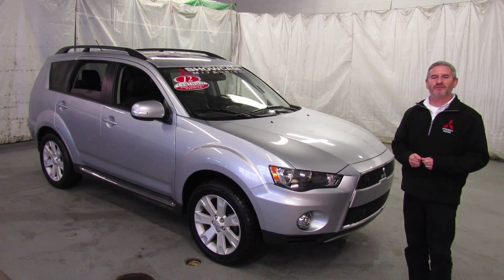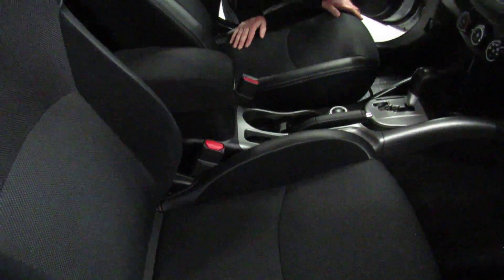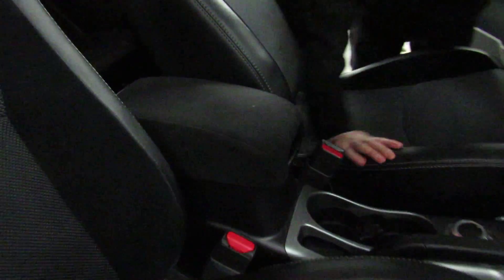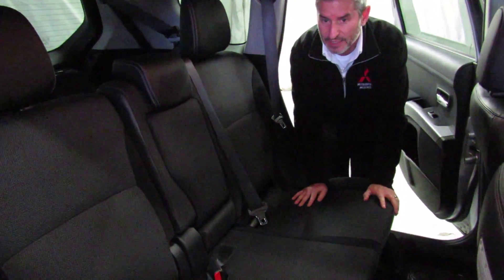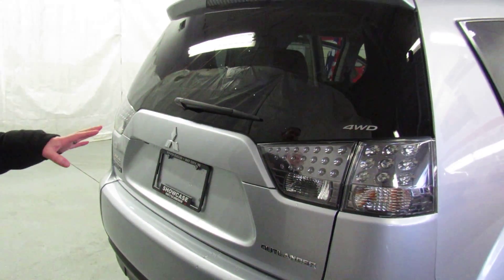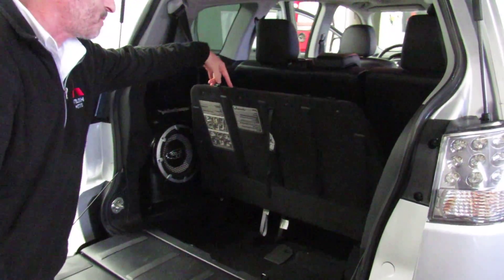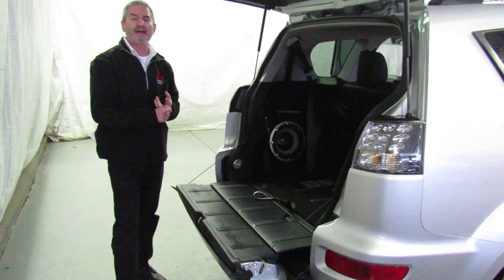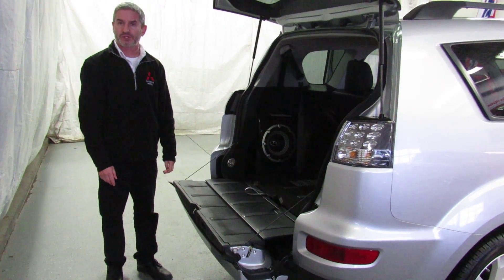2012 Outlander SE walkaround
Brief walkaround on a 2012 Outlander SE stock number M15-143.